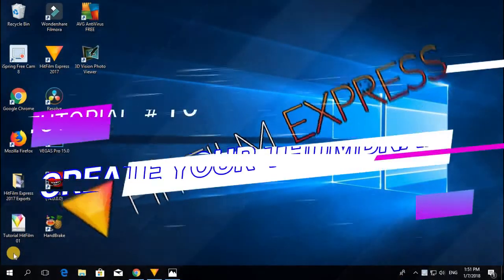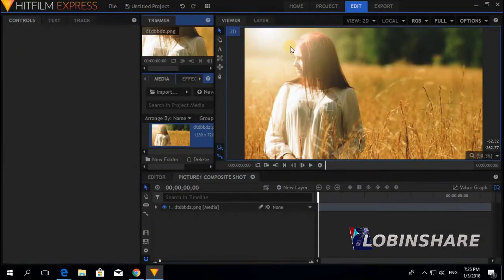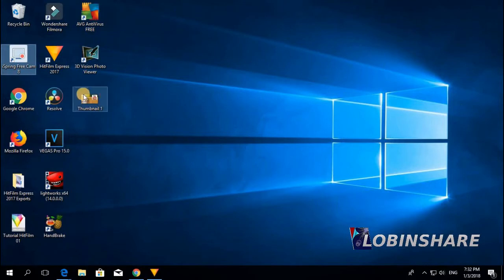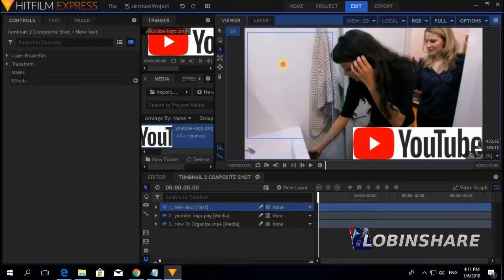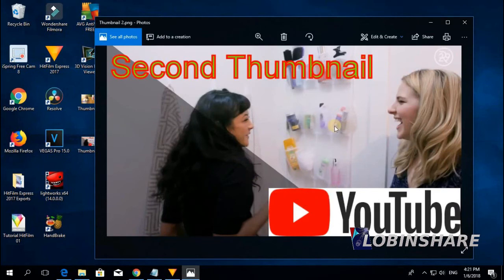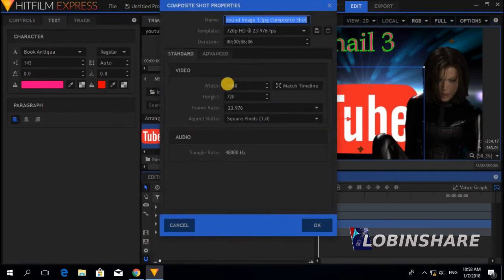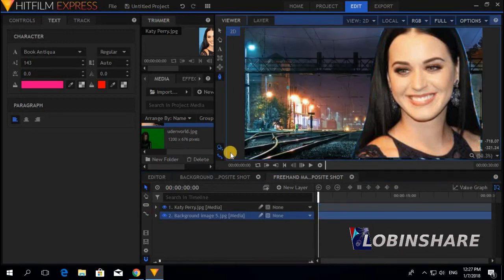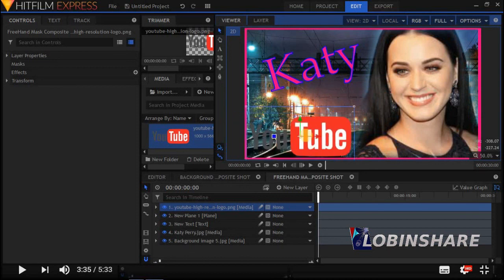HOW TO MAKE A CUSTOM THUMBNAIL FREE USING HITFILM EXPRESS (Tutorial 10: edit youtube videos 2018 )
In this tutorial we will se how to create a custom thumbnail using Hitfilm Express.
1) From a Picture.           2:36
2) From a Frame of video.    7:28
3) Using Green Screen.      14:08
4) Masking Pics and Planes. 17:48

The main reason people want to make thumbnail is to help people looking for your type of video to find it by another means but the title alone. When you make thumbnail they can see more about your video which prompts them to click knowing that they have made the right choice. Customising your thumbnail will help it to stand out and can get your brand out there. This makes it easier for your followers to relate the thumbnail to you and once you know how, you will wonder why you didn’t try it before!

Tips for thumbnails
Depending on which product you use to make thumbnail images there are certain tips that can help you to get the best possible image to attract new and old visitors.

*Image size & resolution
For Vimeo: If you are using Vimeo for your videos be aware that thumbnails can only be used in JPG/GIF/PNG.
For YouTube: You will need to make the image as big as you possibly can because it will also be used as a way to preview for your viewers. The recommendations to make thumbnail this way are as follows:
Set resolution to 1280x720 and have a minimum width of at least 640 pixels
Use JPG, GIF, BMP and PNG as your image format
Don’t forget to keep within the 2MB limit
Where possible use a 16.9 aspect ratio. The reason for this is because it is the most commonly used for both the video and preview.
*Make your text huge
Remember that any font you have will be smaller once you make thumbnail from it. For this reason make your text as big as possible.
*Easy to see and understand
Don’t make thumbnail too complicated as you want your potential viewers to know exactly what it is at a glance. Ensure they can be easily seen and give information as to the video content.